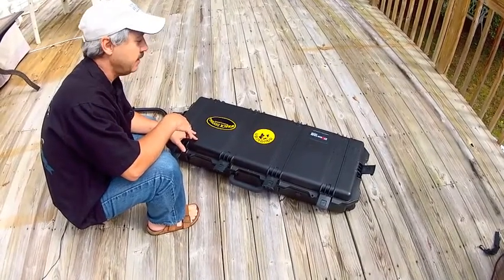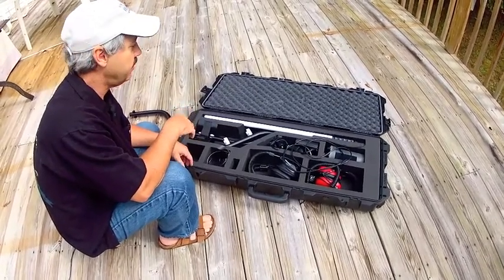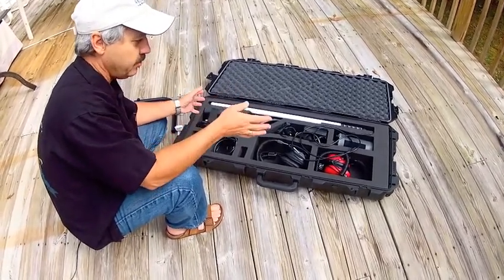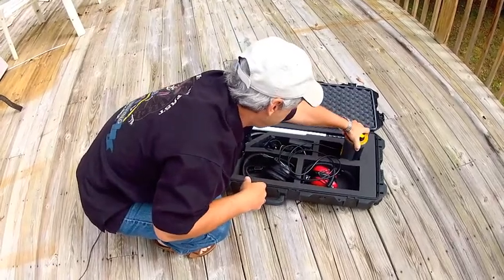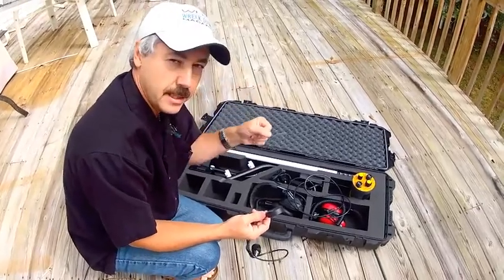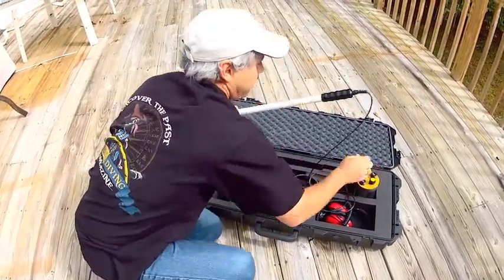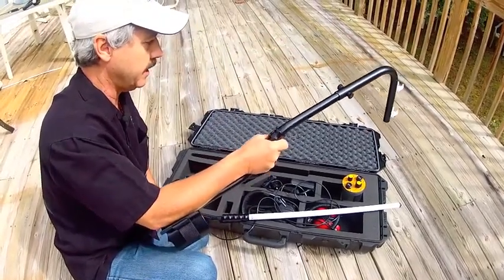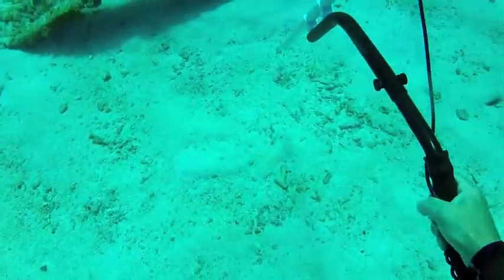Wreck Diving Magazine TV - Product Review 1 - Aquascan DX200 Magnetometer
Too busy to watch the full first episode of Wreck Diving Magazine TV?  Fear not, here is the product review portion where WDM tests out the Aquascan DX200 Magnetometer